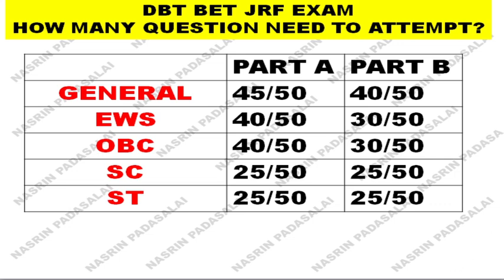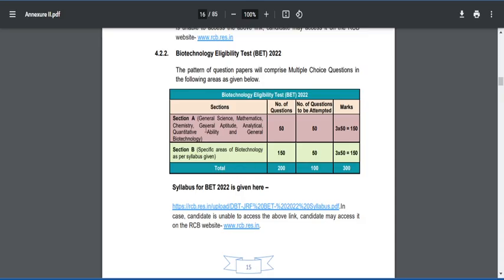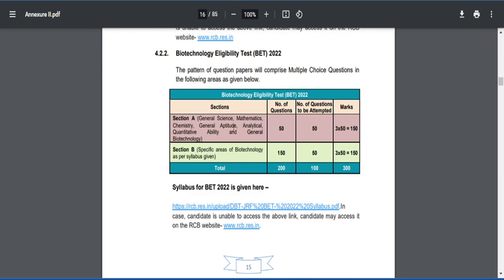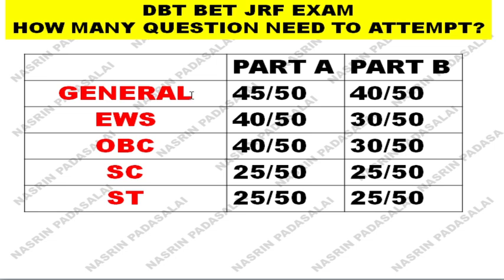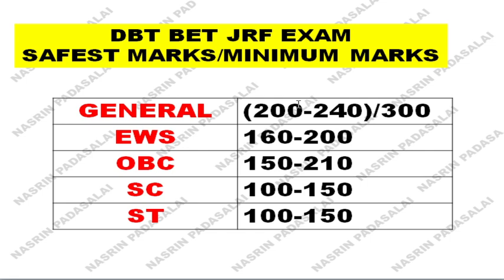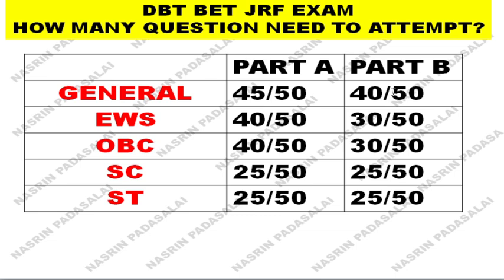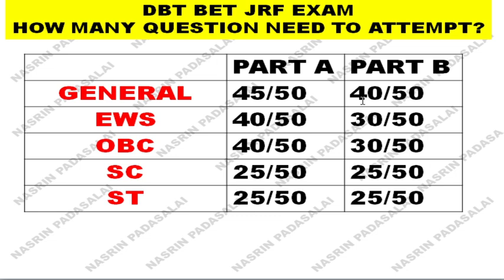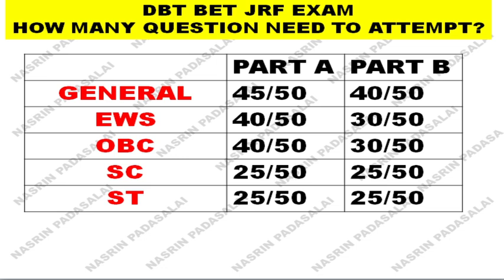How many Questions I attempted to clear My DBT BET JRF Exam in 1st Attempt!!Sharing My idea for You!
How many Students will be selected DBT BET JRF fellowship!!more seats compared to CSIRUGC NET EXAM!!
Which topics you can skip and you can't skip while preparing for DBT BET JRF Exam??

Why You should write DBT BET 2021??||COVID 19||Failed in CSIR UGC JRF??||Try out the video success

Biotechnology candidates are eligible for DBT BET 2021??||List of Eligible courses||English
HOPE IN GATE 2021??||HARD TO CLEAR CSIR JRF EXAM??||PhD Entrance Exam||DBT BET 2021||In English